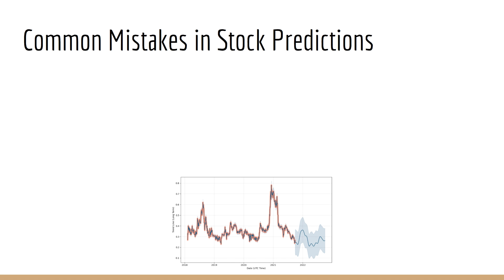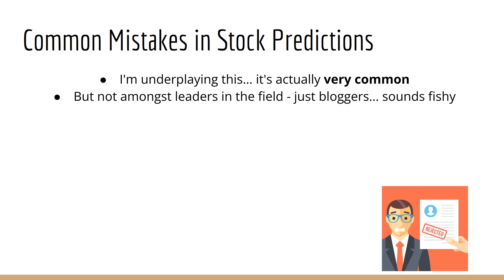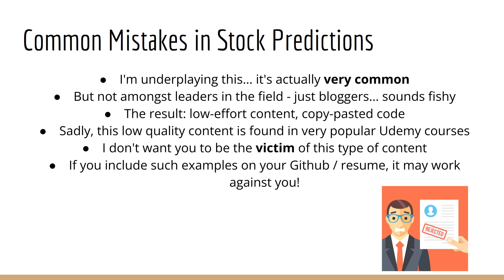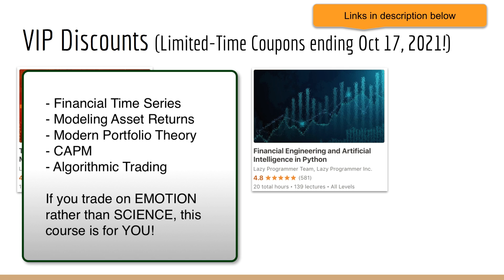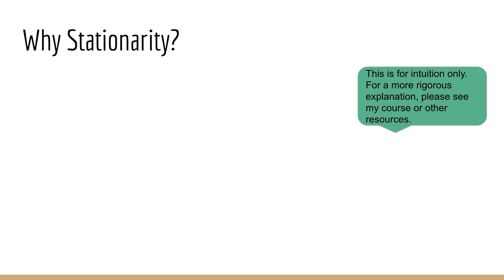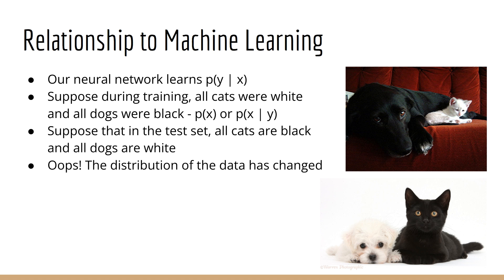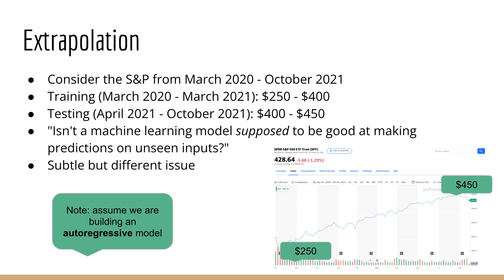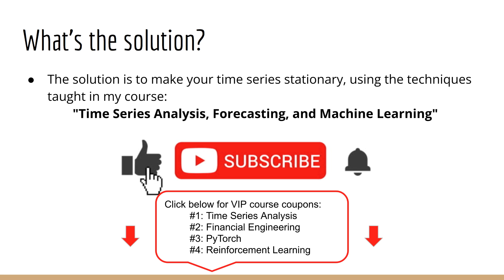Stock Price Prediction with Machine Learning Mistakes: Prices As Inputs (Episode 20)